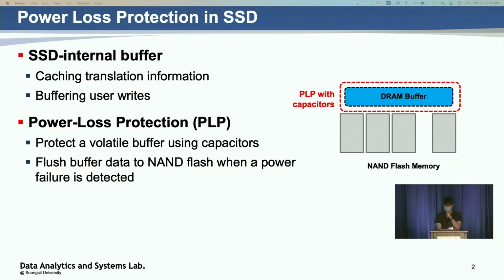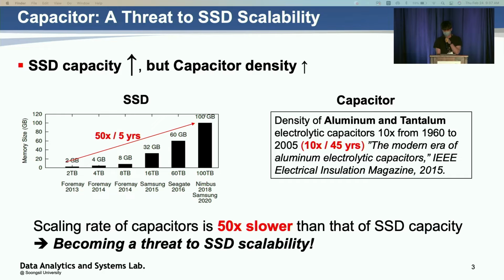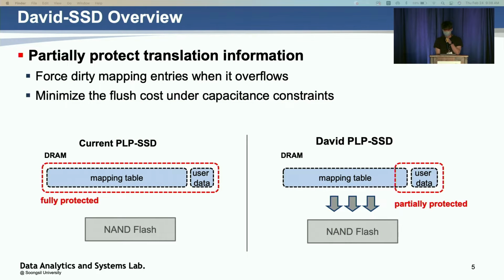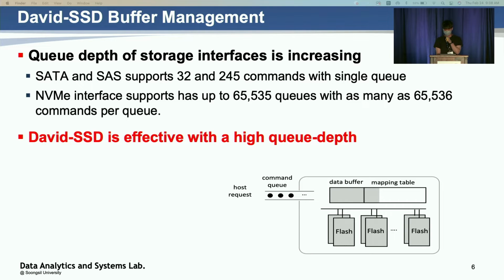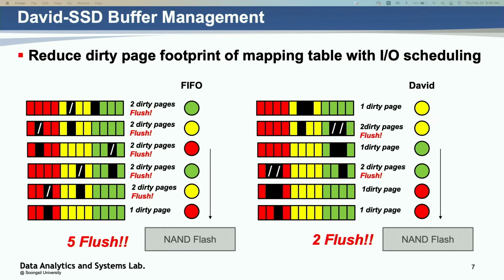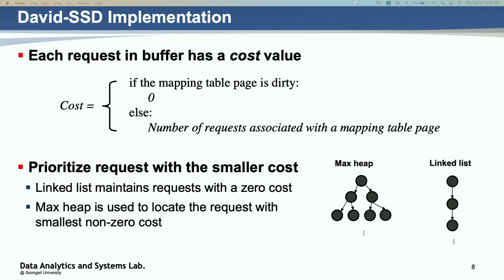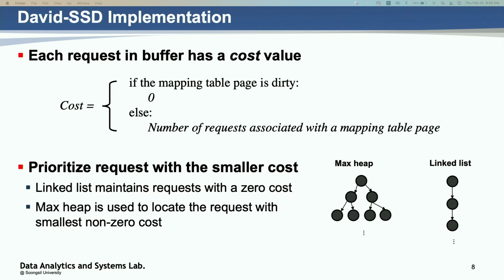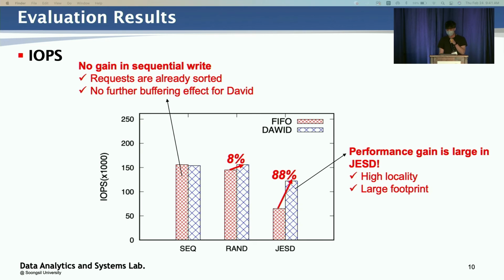FAST '22 - Overcoming Capacitance Constraints in SSD (Work-in-Progress Report)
Sanghyun Nam and Seungmin Shin, Soongsil University; Sungjin Lee, DGIST; Bryan S. Kim, Syracuse University; Eunji Lee, Soongsil University